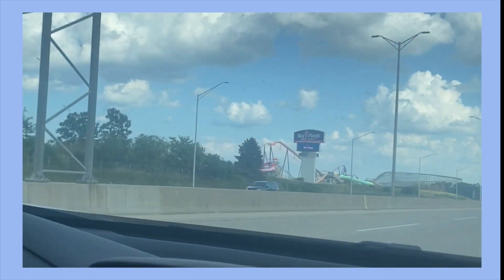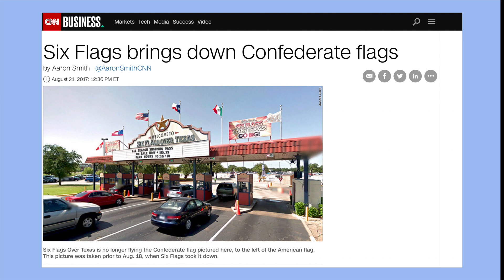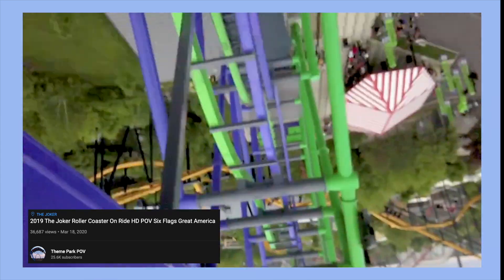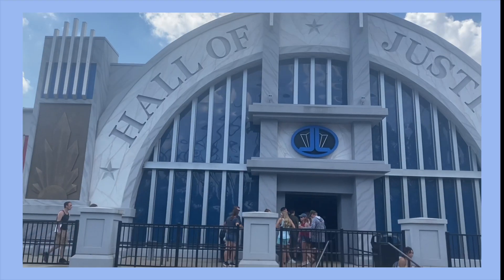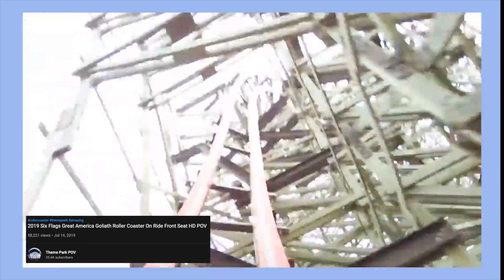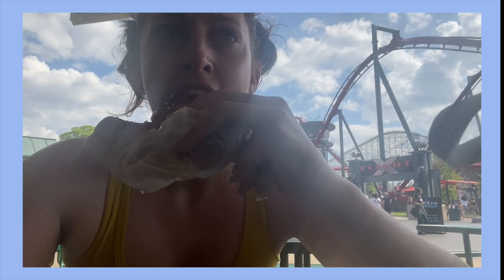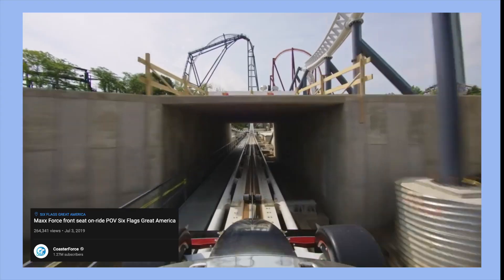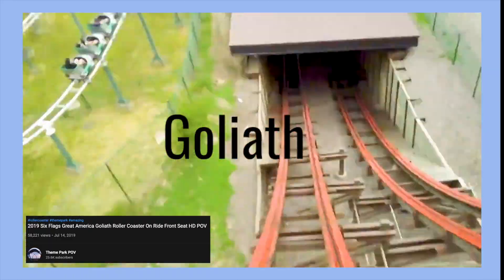a very hot day at six flags great america (vlog)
vlog of my day at six flags great america in gurnee illinois.

tags: roller coaster vlog six flags viper goliath dark knight coaster maxx flight joker x-flight battle for metropolis 4d 2022 summer